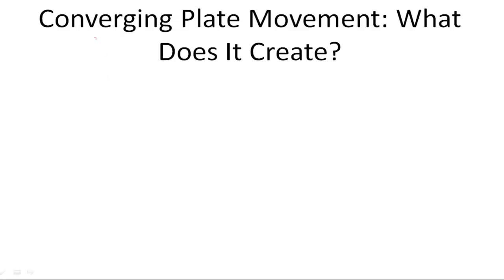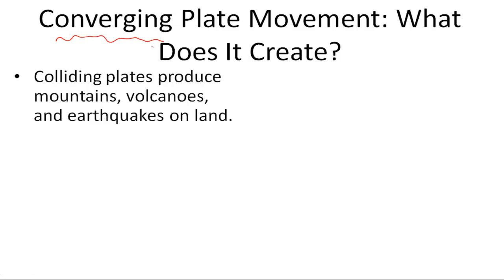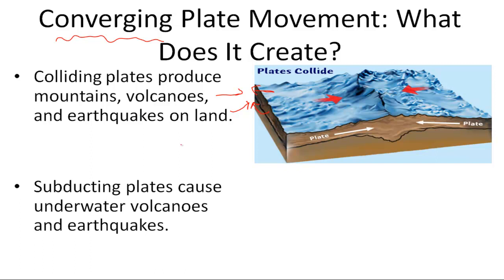Convergent Plate Movement: What Is It, and What Does it Create?